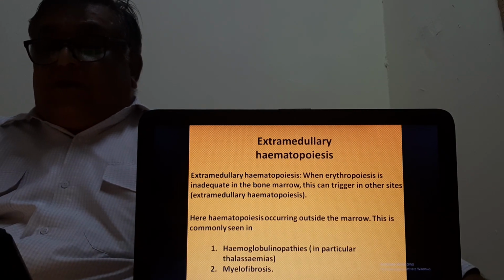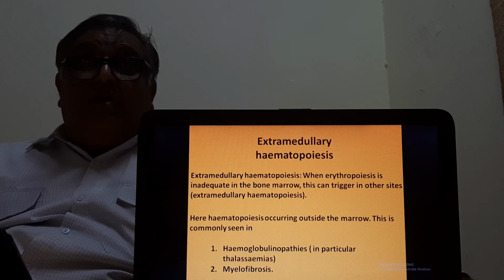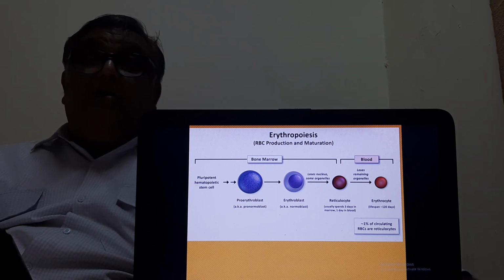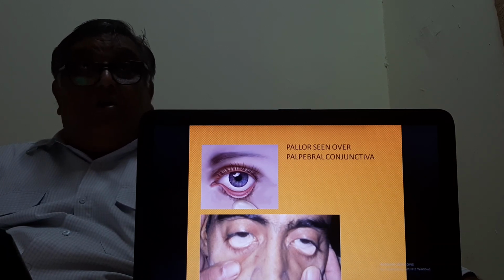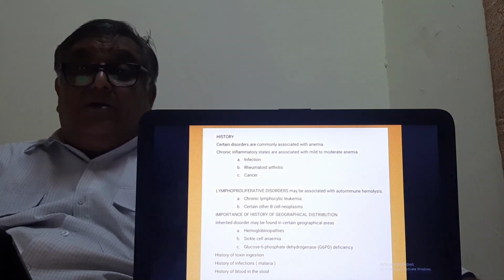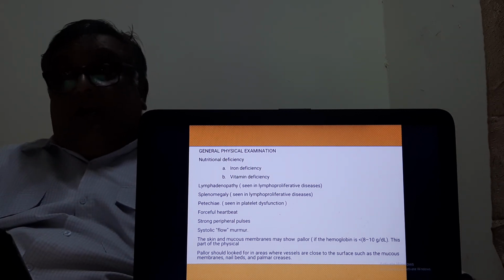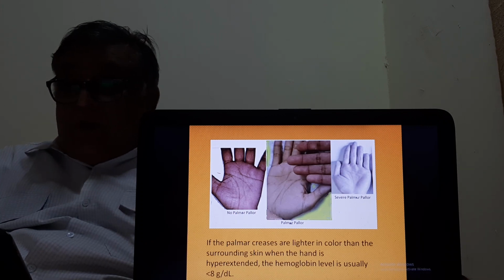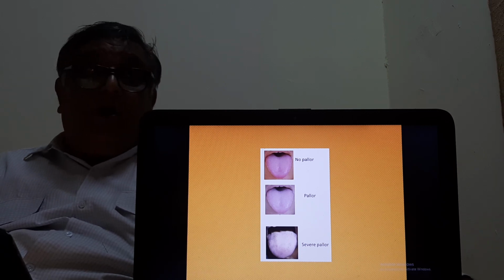EXTRAMEDULLARUY HEMATOPOISIS - DR. PANKAJ KUMAR